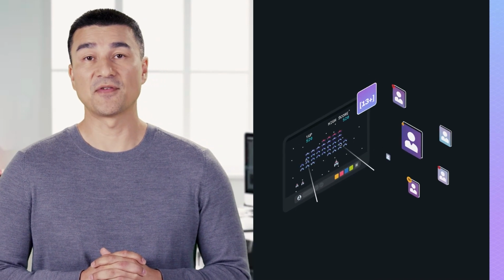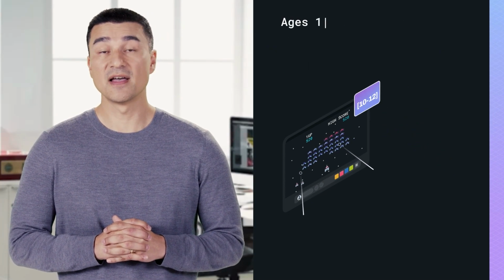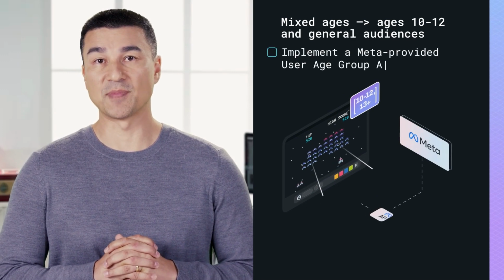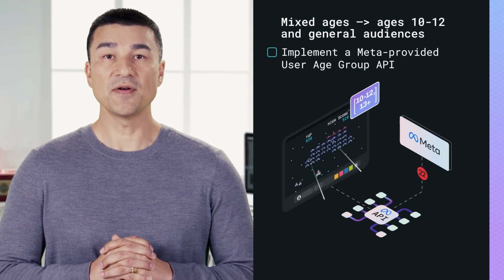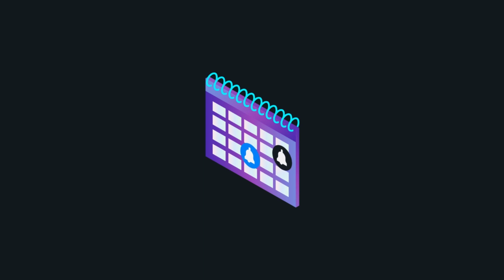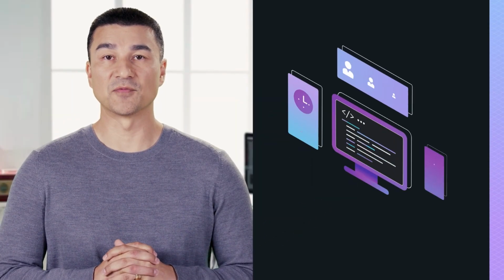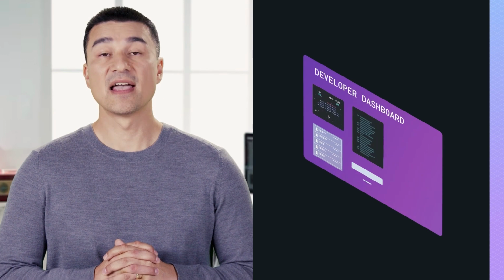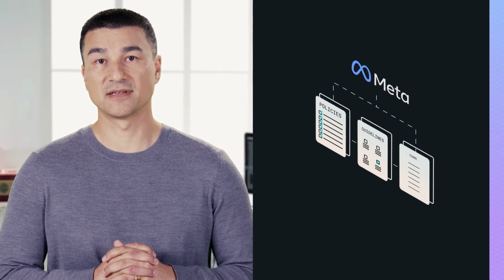Prepare for User Age Group Requirements on Meta Quest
All developers building or distributing on Meta Quest must meet age group self-certification requirements beginning in January 2024. Hear from Steve Drennan, Developer Policy and Process Lead at Meta, to get a clearer breakdown of what’s required based on your app’s intended age group.